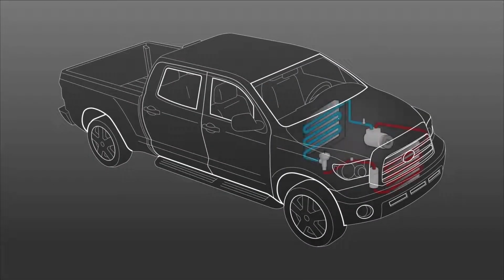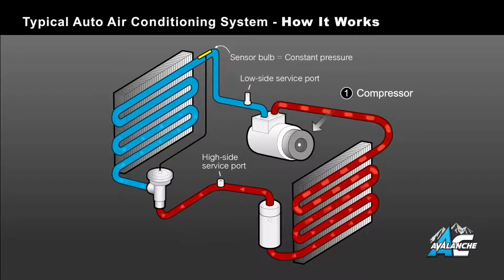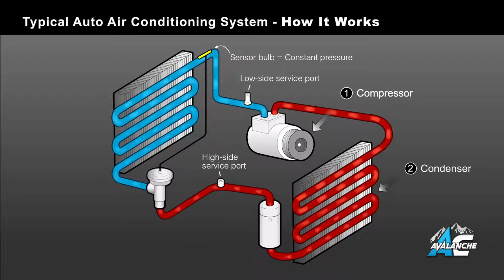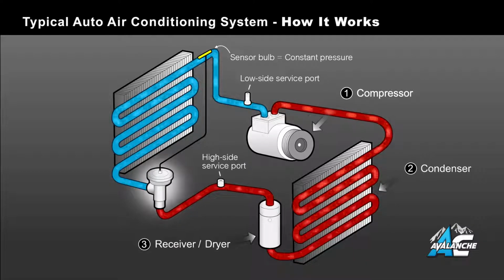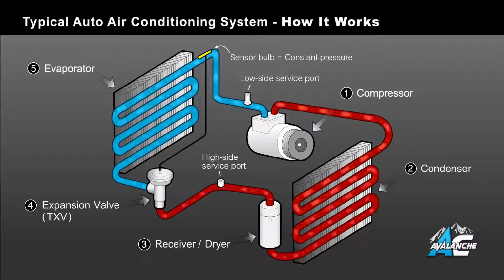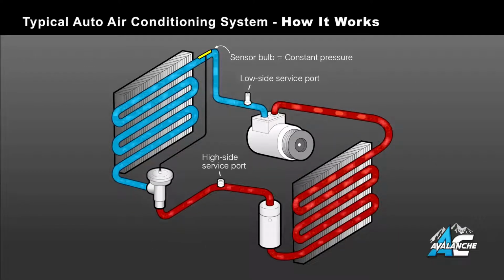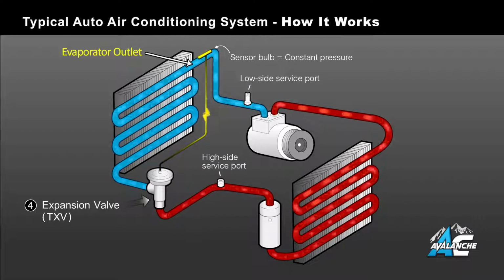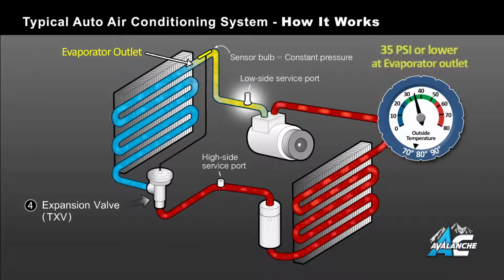AC coling sisteim